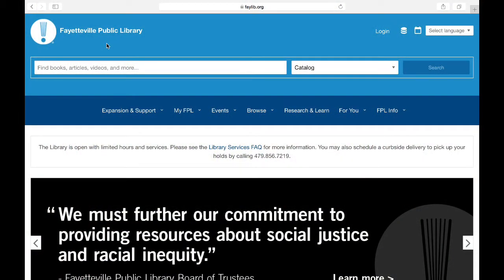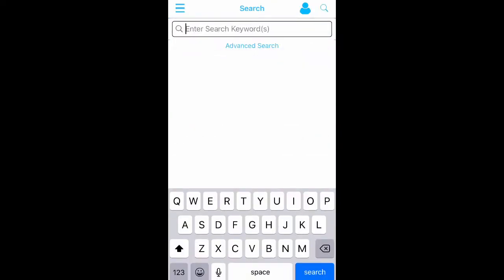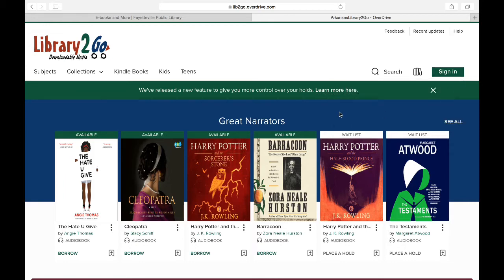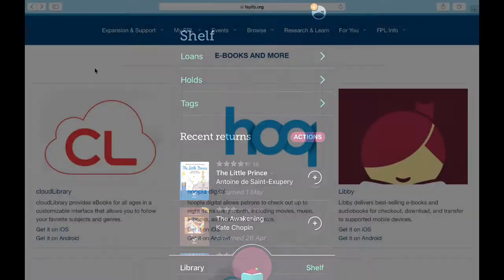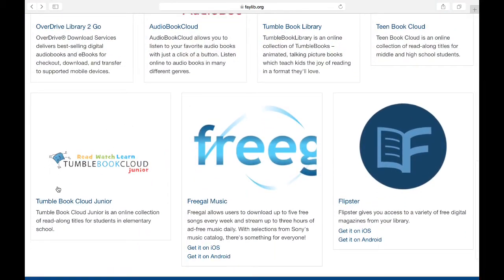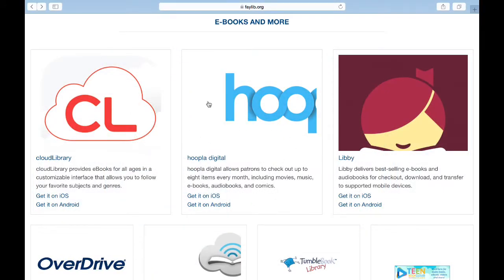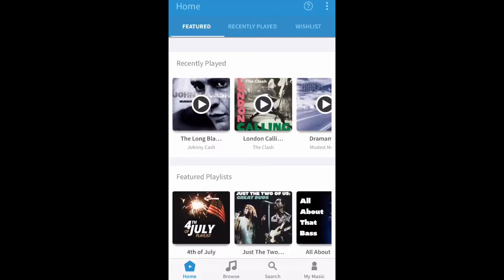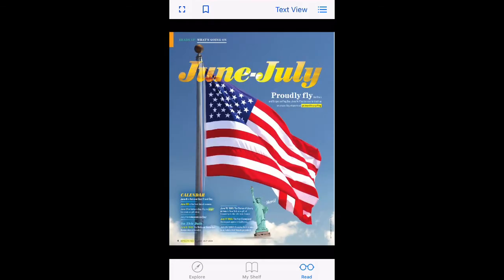Library Resource 101: E-books and More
In today's video, Youth Services Librarian Hotspur will delve into the downloadable content available to Fayetteville Public Library cardholders and iCard holders with an overview of FPL's highlighted "E-books and More" digital databases.

This program is part of Fayetteville Public Library's 2020 Summer Reading Club lineup. If you are interested in joining our SRC, please for more information.

We have more events coming up for readers of all ages! You can find a calendar of our future SRC events We also post new content to our Facebook page daily.